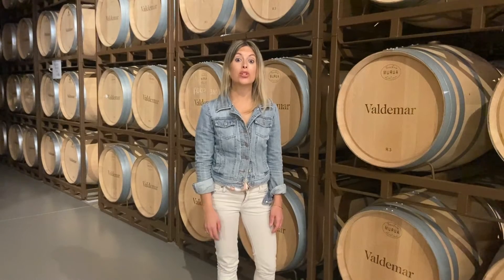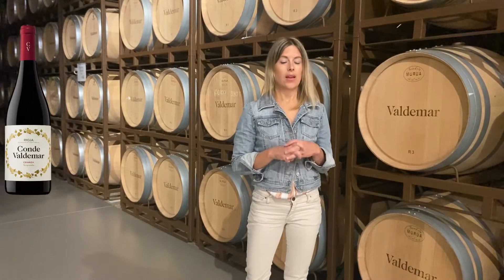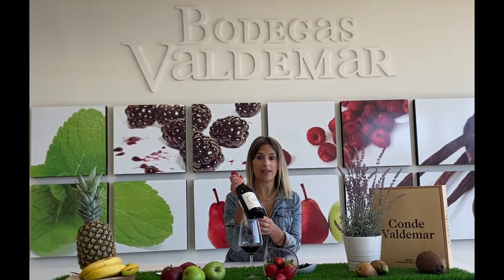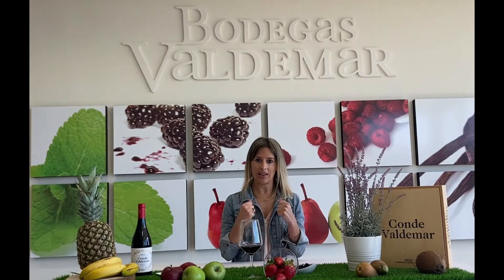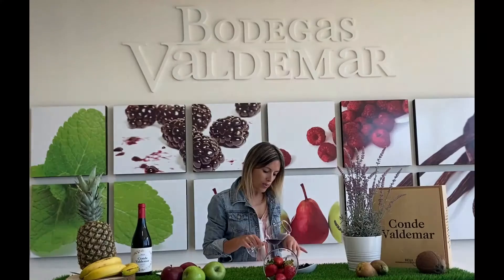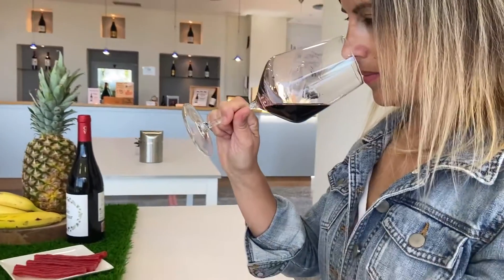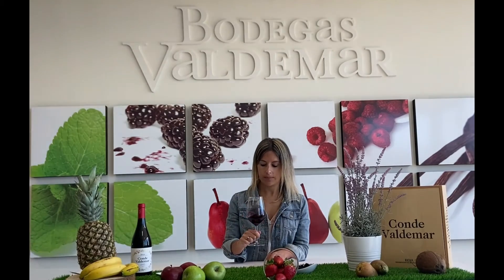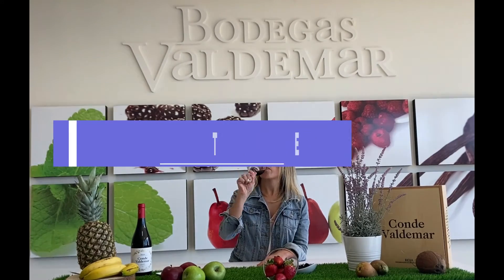Momentos Valdemar video tasting Conde Valdemar Crianza